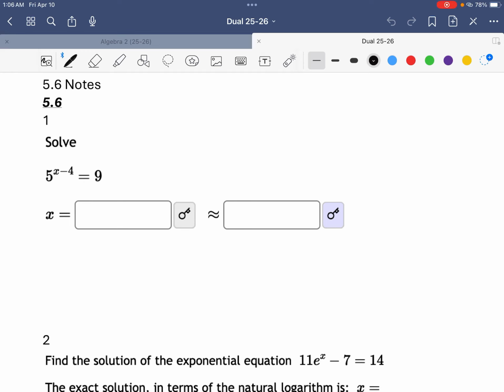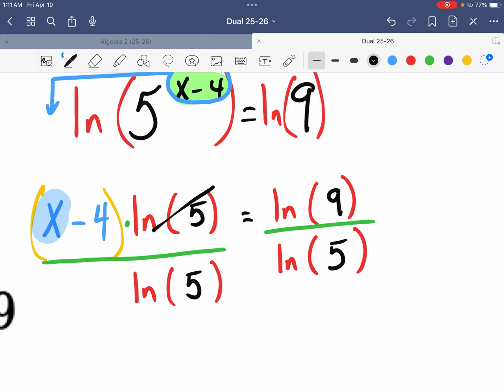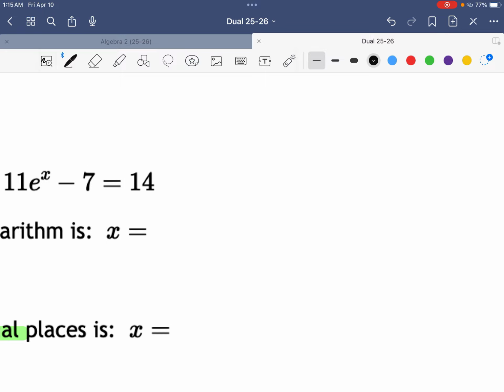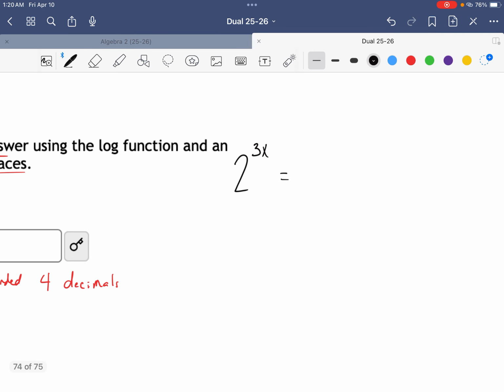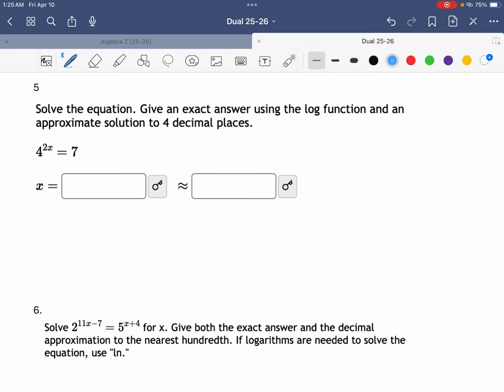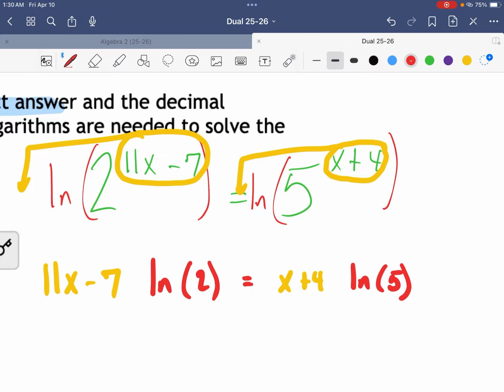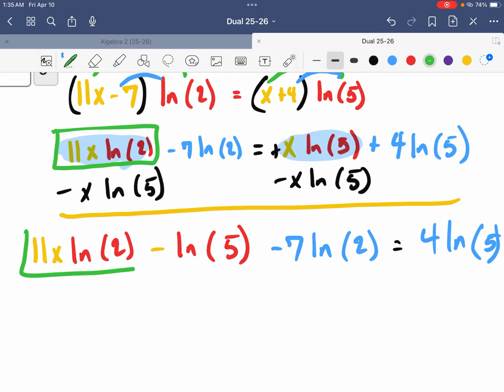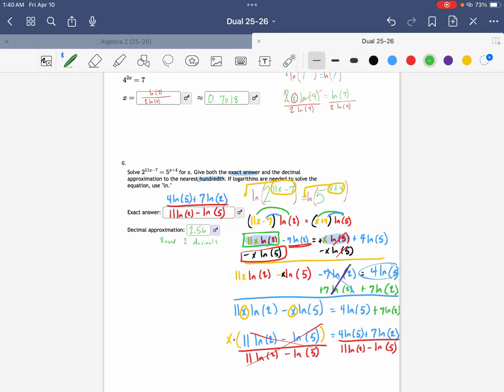5.6 notes math 1314